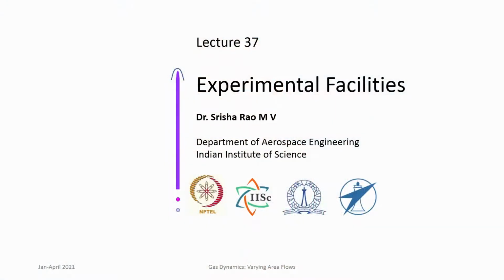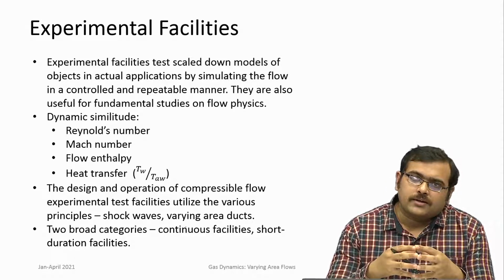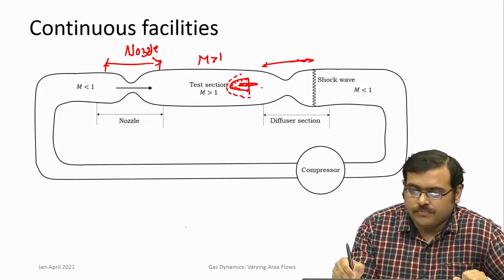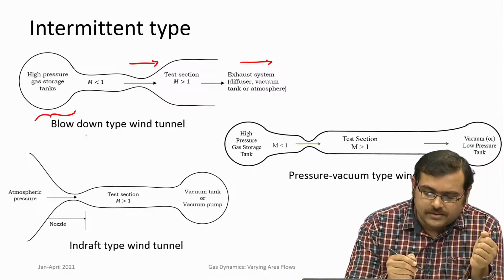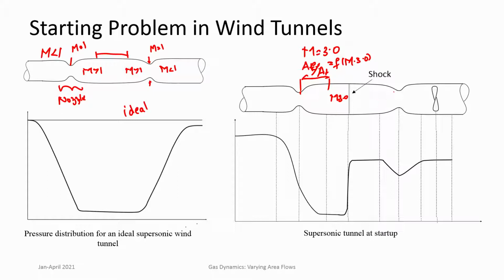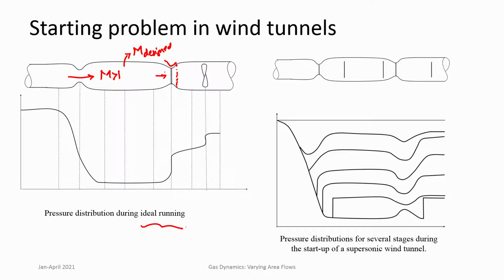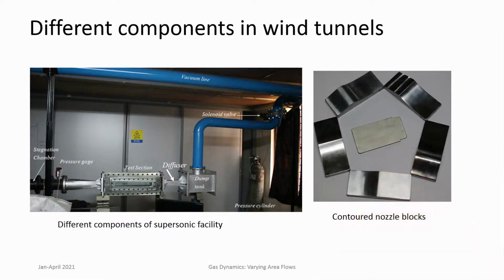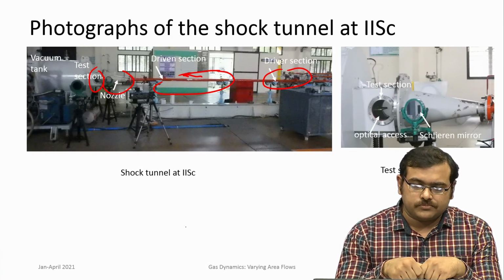lec37 Experimental facilities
Reynold’s number, Similitude, Supersonic wind tunnels, Indraft, Blowdown, Pressure-vacuum tunnel, Secondary throat choking, Liquefaction, condensation, starting loads, High Enthalpy flows